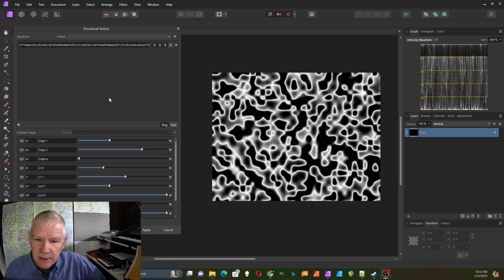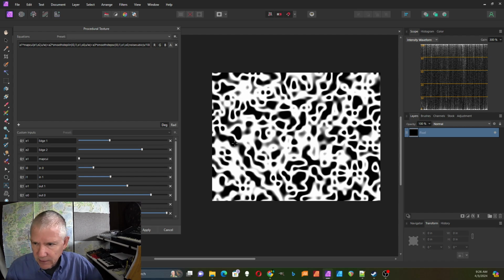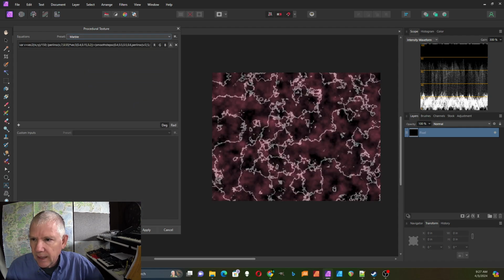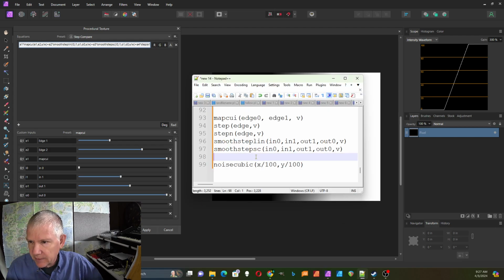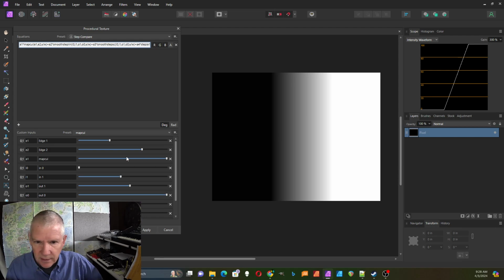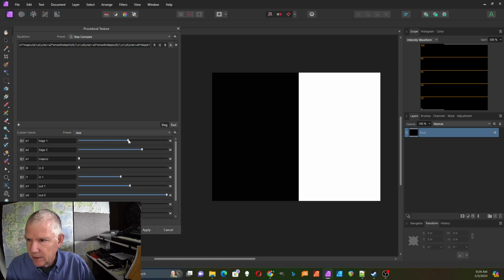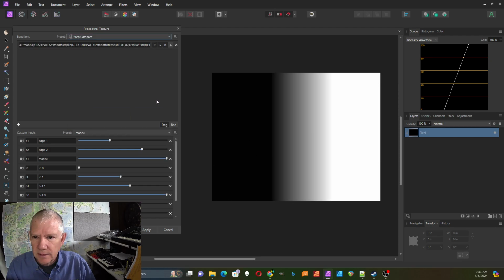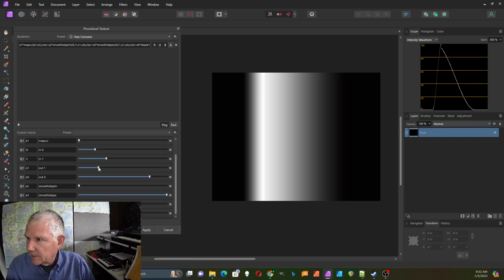Comparing Step Functions in Affinity Photo's Procedural Texture Filter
This video compares some of the common step functions found in the Procedural Texture Filter in Affinity Photo.

These are the functions covered in this video:

mapcui(edge0, edge1, v)
step(edge,v)
stepn(edge,v)
smoothsteplin(in0,in1,out1,out0,v)
smoothstepsc(in0,in1,out1,out0,v)

This is the equation I used to compare the functions:

a1*mapcui(e1,e2,x/w)+
a2*smoothsteplin(i0,i1,o1,o0,x/w)+
a3*smoothstepsc(i0,i1,o1,o0,x/w)+
a4*step(e1,x/w)+
a5*stepn(e1,x/w)+.01

I added the .01 to the end in order to fix a bug in the scope tool.

The custom inputs were all 0,1 inputs:

e1, e2 were used as inputs for edge, edge0 and edge1
i0, i1, o1, o0 were used as inputs for smoothstep in0, in1, out1, out0
a1, a2, a3, a4, a5 were used to turn on or off the various functions.

There are n versions of most of these functions that switch the black and white (0 and 1) to white and black (1 and 0) as well as the gray levels between them. Basically reversing them.